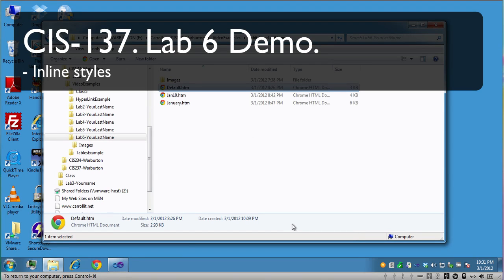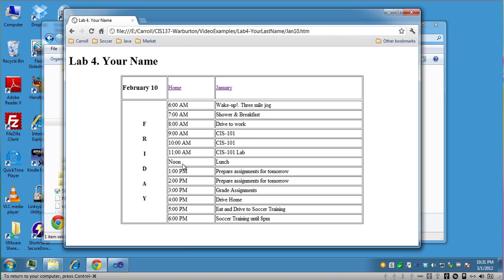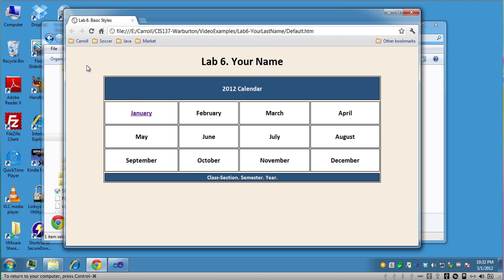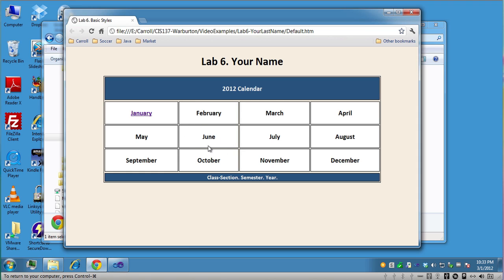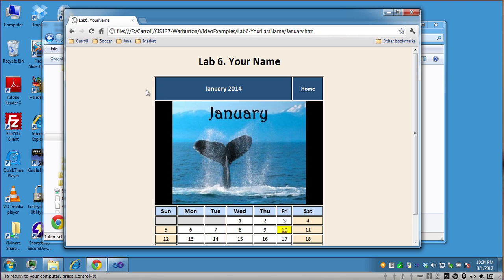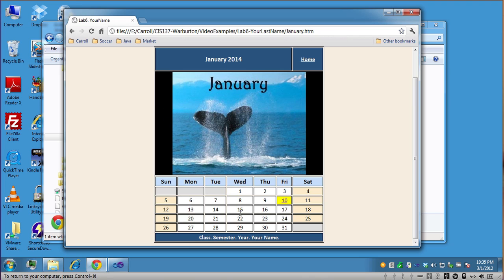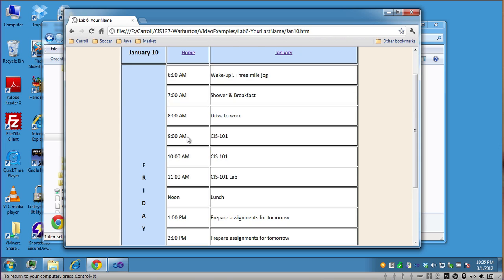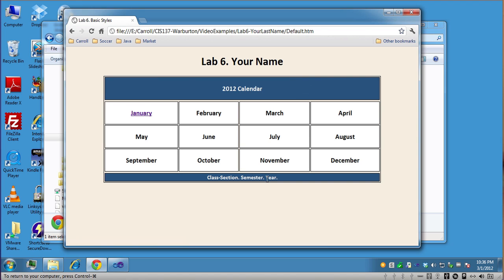CIS-137 Lab6 Demo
Lab 6 Demo. Inline Styles